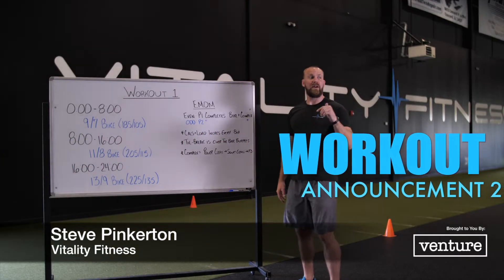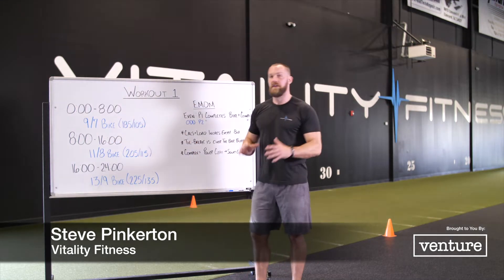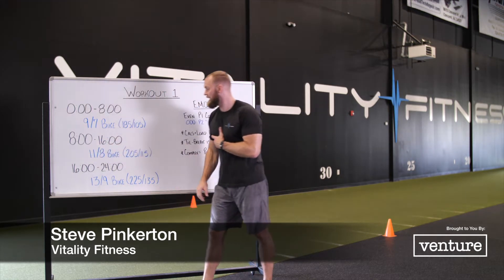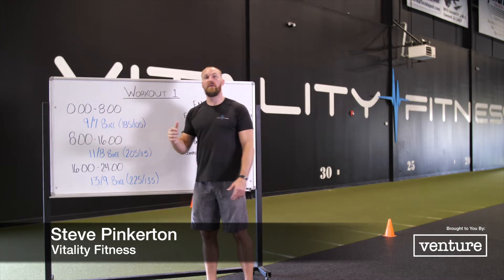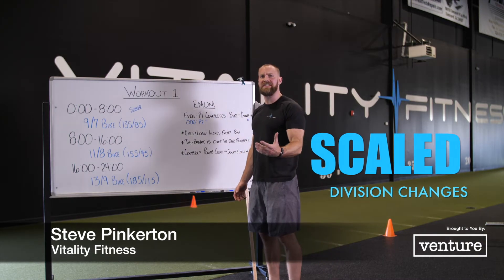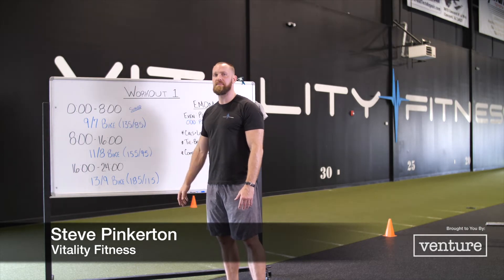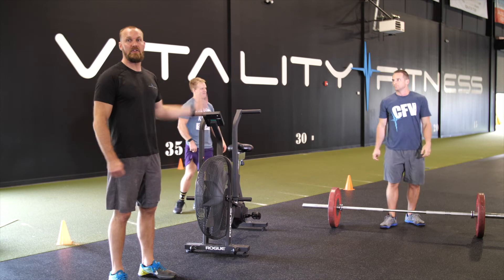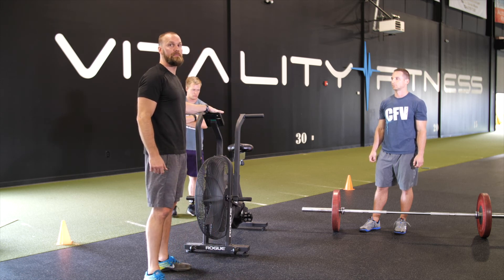CrossFit Vitality vs CrossFit Northlake Throwdown 2018 - Announcement 2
Check out Steve Pinkerton as he lets us know what WOD #1 of the 2018 CFV vs CFN Throwdown is going to be!
Workout 1:
Alternating EMOM with Partner.
Even: P1 works
ODD:  P2 works
Every 8:00, the calories and loading will increase.

Score is Completed Rounds + Partial Reps (Calories + Over The Bar Burpees)

For those making it through all 24 Minutes, the tie-breaker is over the bar burpees completed in remaining time by final partner to work from 23:00 - 24:00.